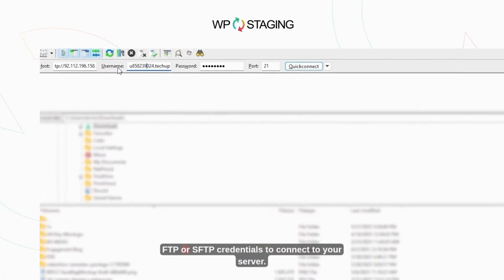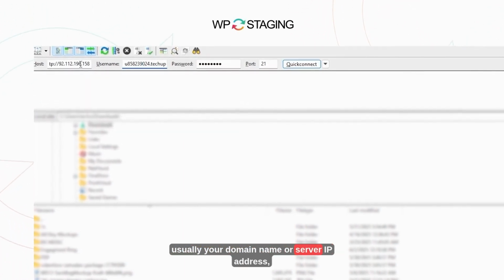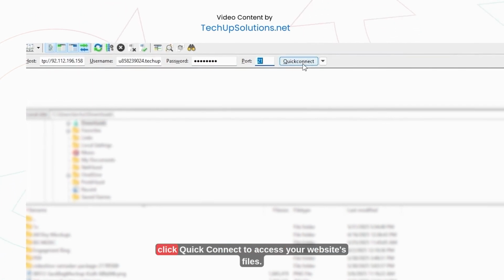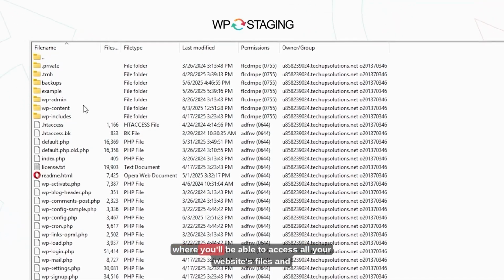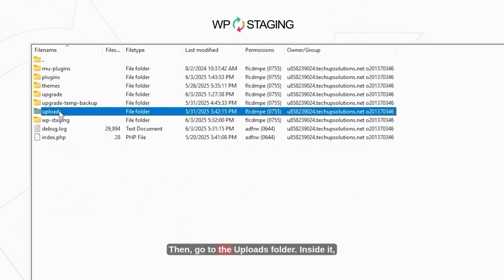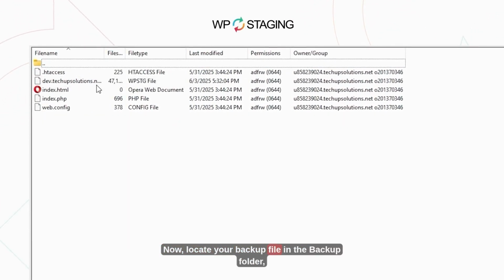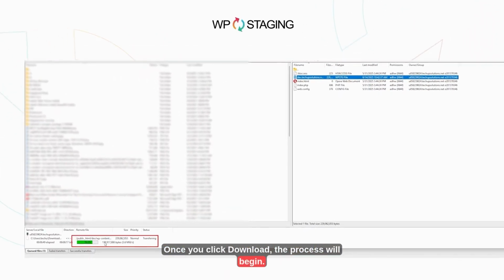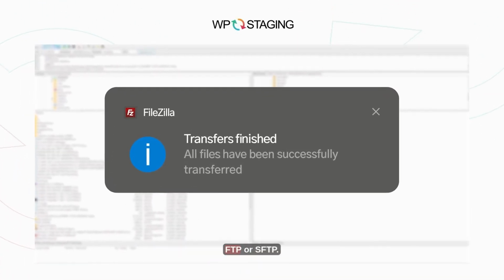Fast & Secure WordPress Backup Download via FTP/SFTP Using WP STAGING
Need a safer way to grab your WordPress backup files directly from your server? This step-by-step tutorial shows you exactly how to download a full WordPress backup via FTP or SFTP using WP STAGING — perfect for large sites, secure migrations, or offsite storage.

In This Video, You'll Learn:
- How to connect to your server using FTP/SFTP (via FileZilla)
- Where WP STAGING stores your backup files
- How to manually download your backup from wp-content/uploads/wp-staging/backups
- Why FTP/SFTP is the best method for large or secure backups

💡 Why Use FTP or SFTP for Backup Downloads?
- Avoid browser limitations or timeouts
- Transfer large backup files faster
- Ideal for remote storage or manual migrations
- Complete control over your files

Why Use WP STAGING PRO?
- Secure full-site backups in one click
- Remote storage via SFTP, Dropbox, Google Drive & more
- Simple restore process with full site control
- Trusted by 100,000+ WordPress professionals

🙌 Special Thanks to Our Creative Partner:
Huge shoutout to @techupsolutions for producing this video! 🎬
They offer premium services in SEO, Content Marketing, Website Design, Maintenance, and Multimedia Production.

Timestamps: